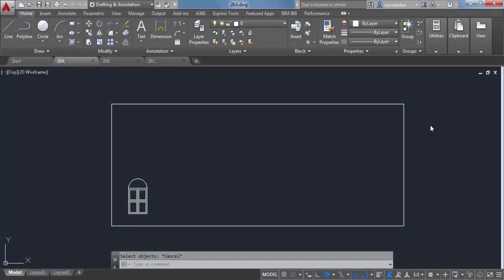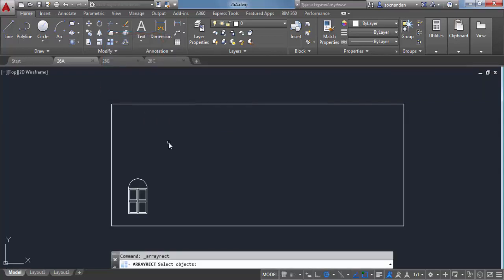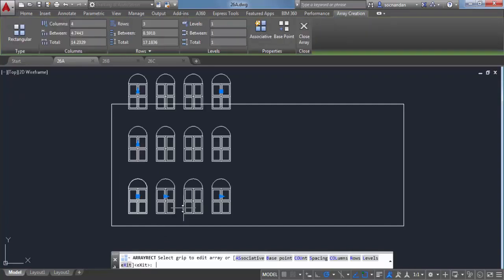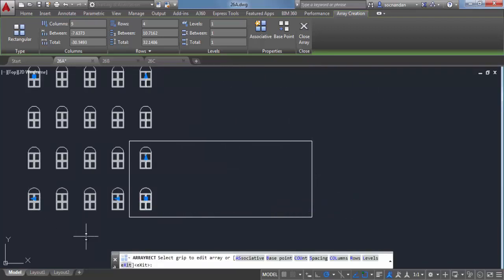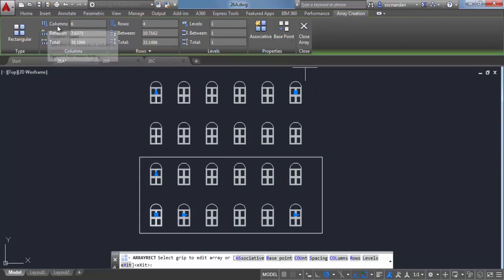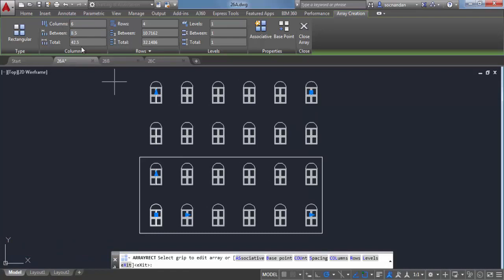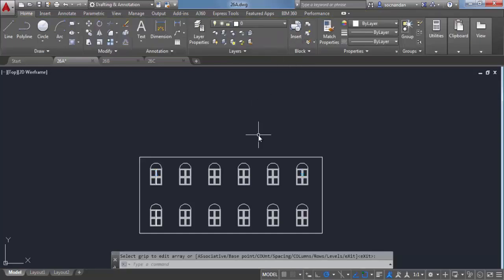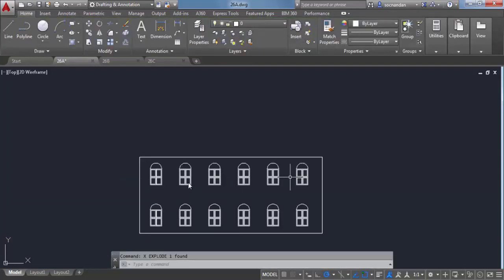AutoCad Part - 8 Rectangular Array